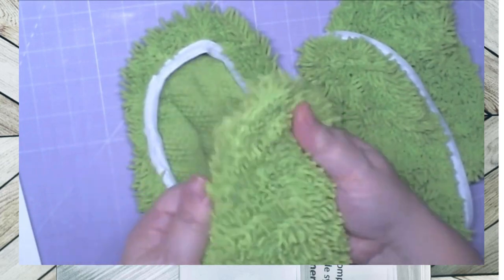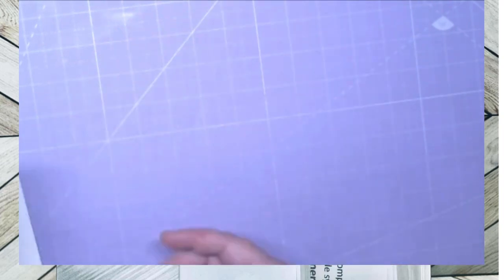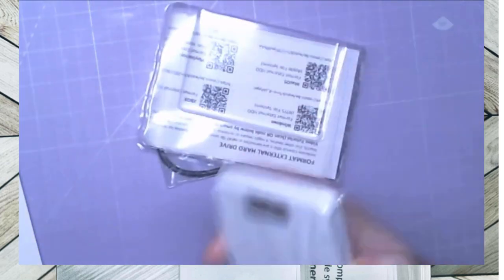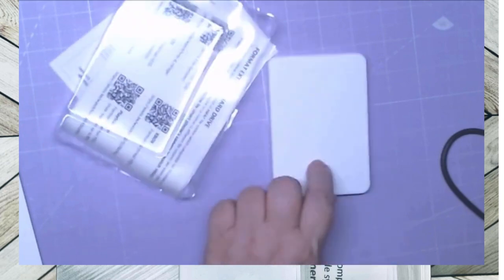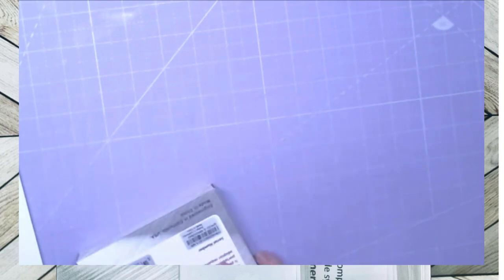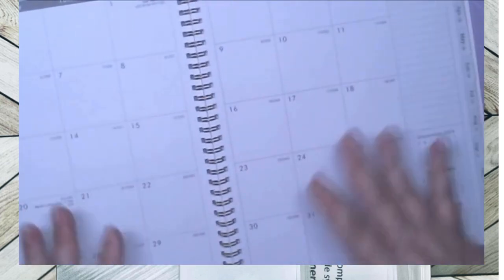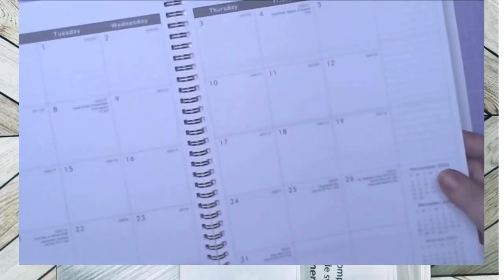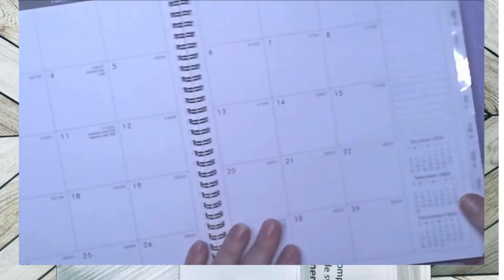AMAZON HAUL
Welcome to  AngelRose Designs

Livestream Schedule
ANGELROSE DESIGNS streams on
Thursday mornings at 10 am est at 9 central 8 mountain and 7 pacific

The hashtag